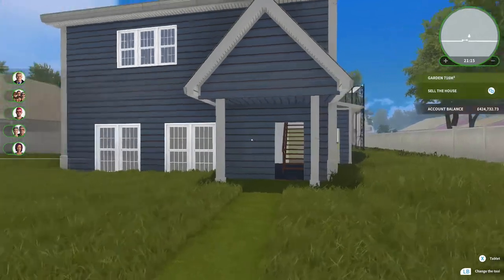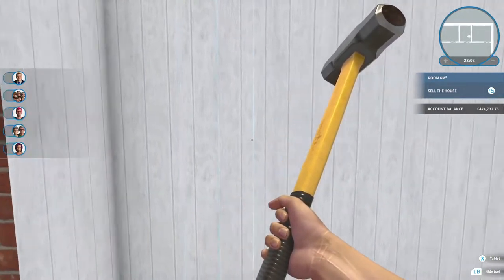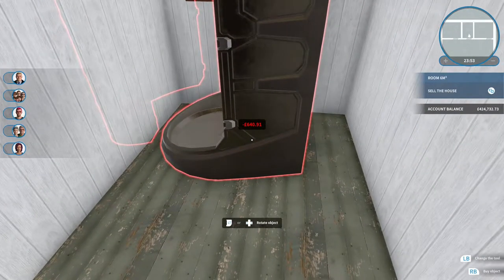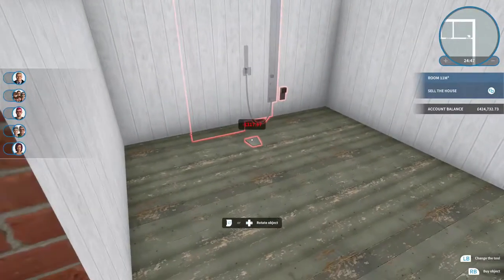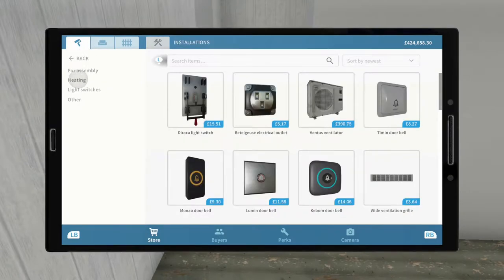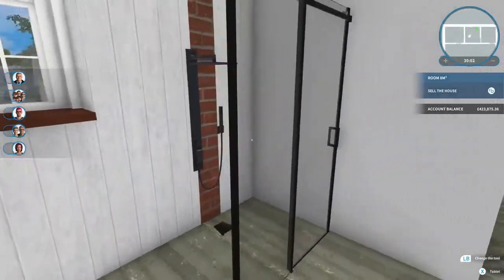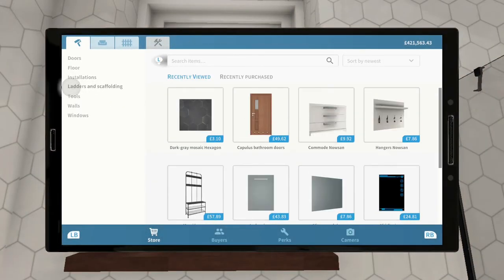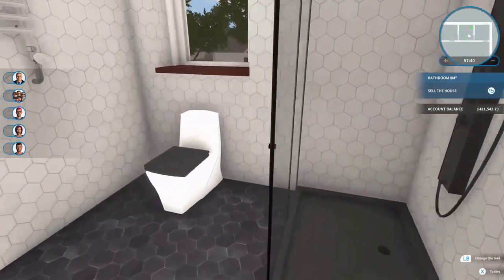Biggest Renovation Yet: Episode 2 - House Flipper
Finally started doing the place up with some awesome new ideas that are not even used in real life, hope you enjoy.